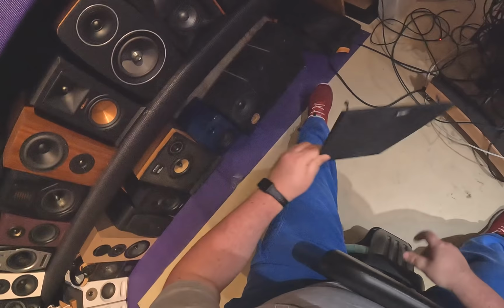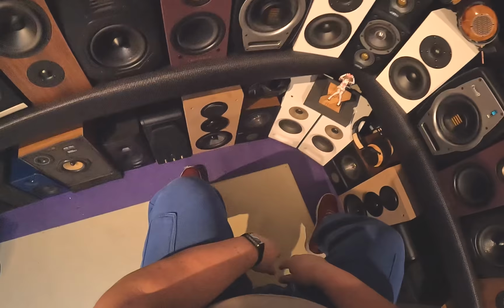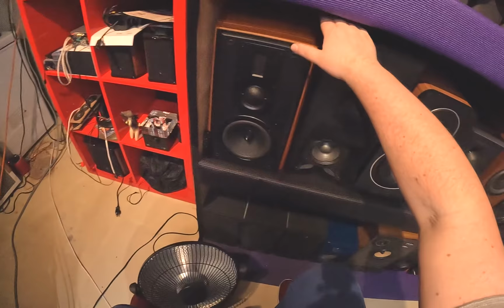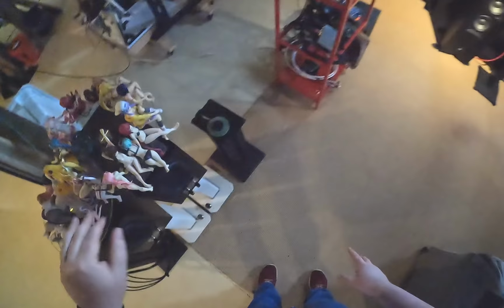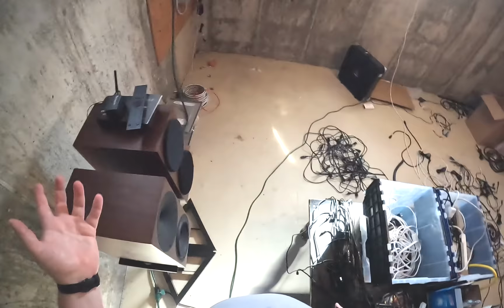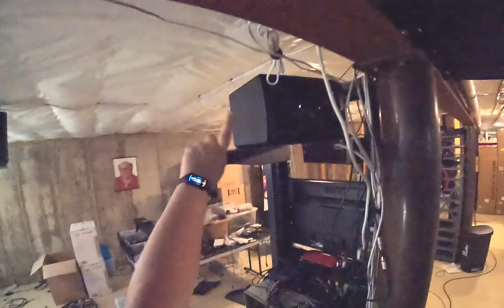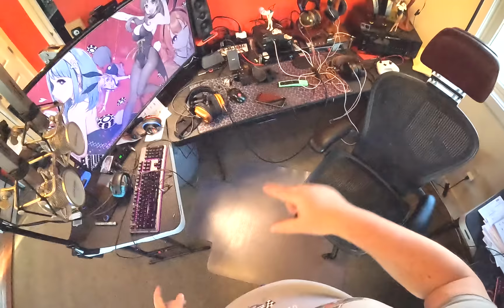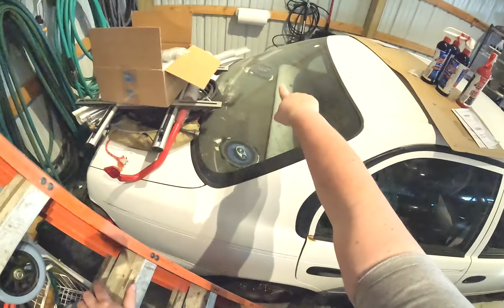🟩Every Speaker in Zeos' House..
Pioneer Minisplit (If you find speakers here let me know, they are probably really cool...)

0:00 [Timestamps by Stody]
0:41 Super Daytons (Dayton B652)
5:45 Swan M50w
6:57 Kanto Yumi
7:45 Kanto Ben
8:02 Micca MB42x
8:14 Micca MB42
8:52 Design Acoustics PS-10a
10:58 Adam Audio T5V
12:15 Swan M200 Mk1
13:33 Swan DIY 3.1
15:09 KEF Q100
16:10 Jamo S803
17:30 Jamo (don’t remember model)
18:35 Buchardt S200
20:13 Fluid Audio FPX7
22:20 Triangle Elara LNO1A
23:57 Emotiva Airmotiv 6
25:48 Buchardt S300 Mk1
29:18 Klipsch RP-150M
31:05 Jamo C103
34:07 JBL Studio 530
37:45 Swan M3A
42:18 Emotiva XPA3
44:10 Mini Rig Minis
44:38 Z Boom Box (Micca MB42)
48:50 Kanto TUK
50:23 Micca RB42
53:18 iLoud Micro Monitors
55:16 Fluid Audio FX80
57:34 Mackie MR624
59:26 Buchardt S400 Mk 2
1:03:10 JBL Studio 590
107:52 Triangle AIO Twins
109:39 Dayton B652 Speaker Log
1:11:13 Klipsch RF-7 Mk.3
1:14:35 Triangle Borea Series (BR09)
1:17:22 JBL Studio 520C
1:18:34 Swan M300 Mk.2
1:20:40 Buchardt A500
1:25:16 Swan M200 Wifi
1:27:05 Swan M300 Mk.1
1:31:38 Klipsch Heresy IV
1:36:14 Swan M500 Mk.1
1:40:45 Polk OWM3
1:43:19 JBL LSR305
1:44:32 iLoud 40w boombox
1:45:05 JBL Studio 520C
1:45:36 Humancentric Tube Desktop Speaker
1:45:59 Bose Companion 2 Series 3
1:46:47 Buchart S400 Mk.1
1:49:35 Q Acoustics 3030i
1:51:27 JBL Studio 580
1:55:49 JBL Studio 570
1:58:14 Triangle Voce EZ Center
2:00:57 iLoud MTM
2:06:11 Klipsch Forte IV
2:08:26 Kanto Ben
2:10:10 JBL LSR305
2:11:09 Ohm Walsh 2000
2:14:34 Mentions JBL Studio 530 still in boxes as well as Fluance Towers
2:15:14 Swan D1090
2:20:13 Wavecrest HVL1
WALLPAPER : XXX Get in the Sync